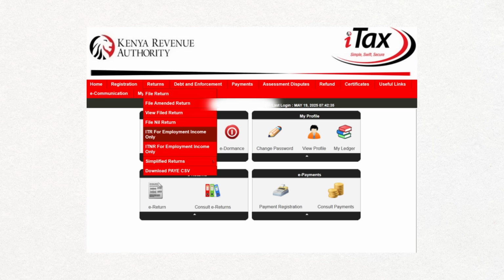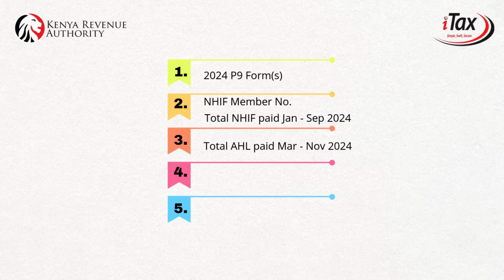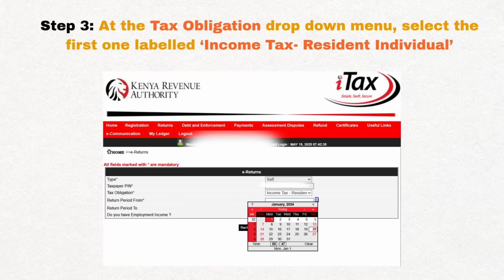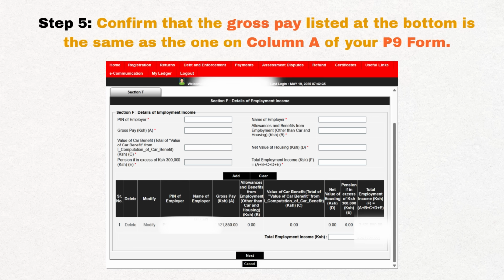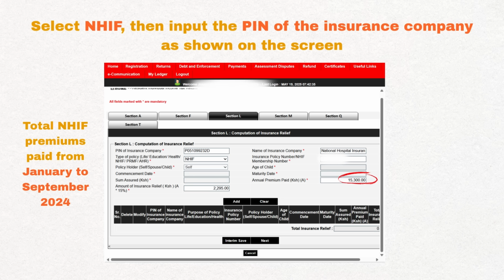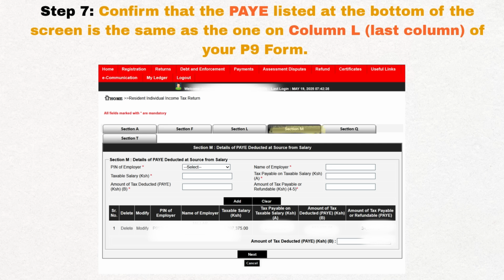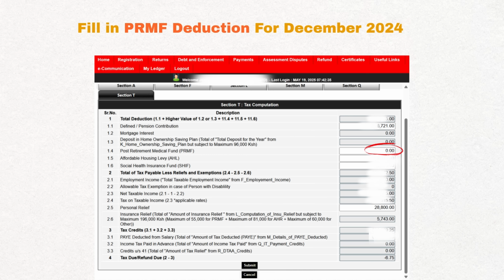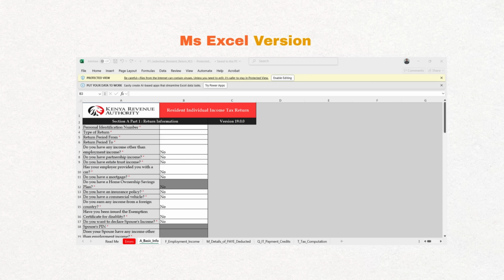How To File KRA Returns Using P9 in 2025 (With SHIF & Housing Levy Relief Explained)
Filing KRA returns in 2025 has changed from past years.

With the introduction of the Affordable Housing Levy and the Social Health Insurance Fund (SHIF), many employees are confused about how to file tax returns correctly.

In this ultimate guide, I’ll walk you through exactly how to file your employment income tax returns online, how to calculate tax reliefs, and how to avoid errors that could cost you money or trigger audits.

✅ This video is for EMPLOYED individuals only (with a P9 form).

Watch it now; get it right the first time, and file with confidence.

 What You’ll Learn:
✔️ How to file your 2025 KRA tax return online (step-by-step)
✔️ How to handle the Affordable Housing Levy in your return
✔️ How to include SHIF deductions correctly
✔️ How to calculate tax reliefs and avoid overpaying
✔️ Pro tips for filing faster and avoiding penalties

🧾 What You Need:

- KRA PIN and iTax login credentials
- Microsoft Excel (2010 or newer)
- P9 Form (from your employer)
- Your NHIF membership number
- Total NHIF premiums paid from January to September 2024.
- Total Affordable Housing Levy paid from March to November 2024.
- Affordable housing levy paid for the month of December 2024
- SHIF deduction for the month of December 2024